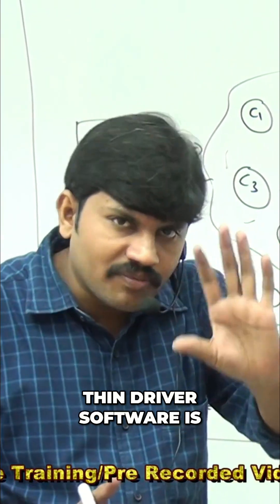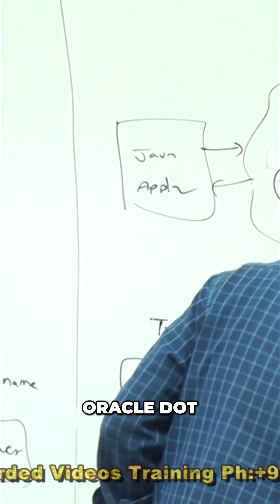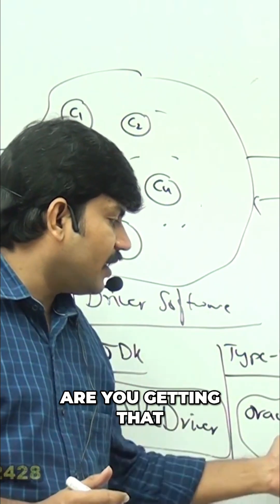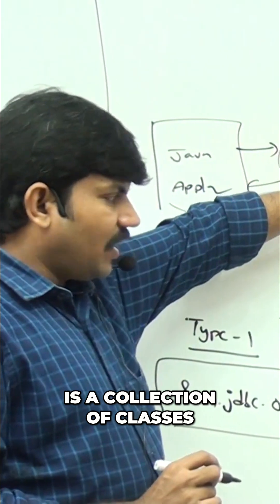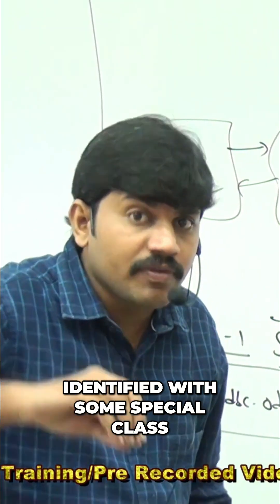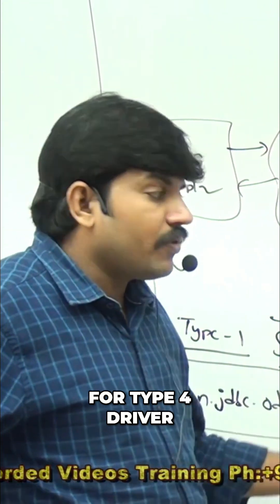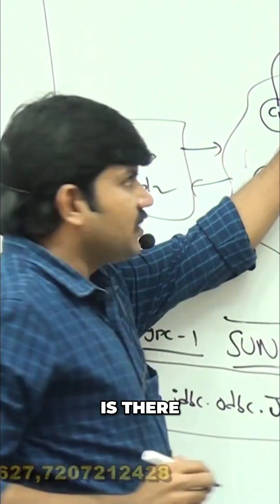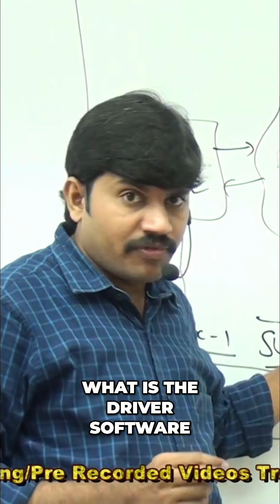JDBC Drivers: Type 1 vs. Type 4 Explained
Learn about Type One driver software by Sun Microsystems, also known as JDBC ODBC bridge driver. It comes built-in with Java and has a special driver class for identification.